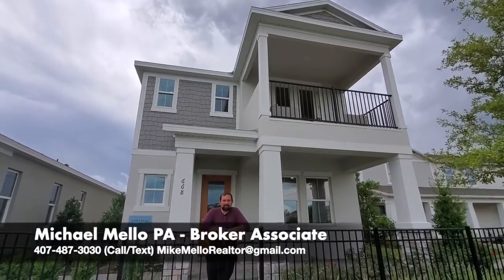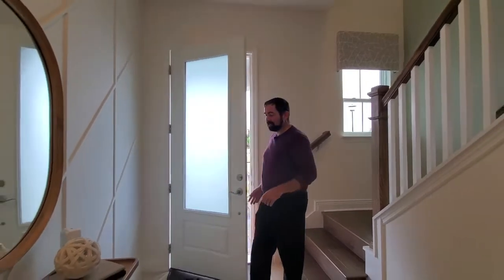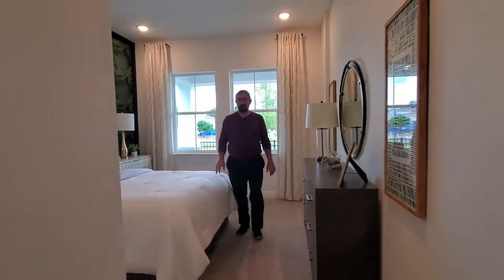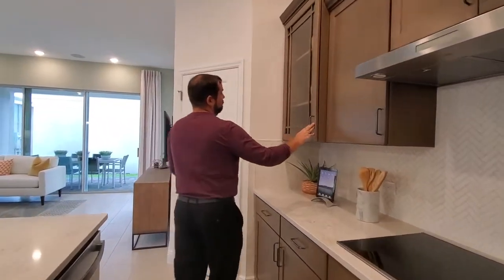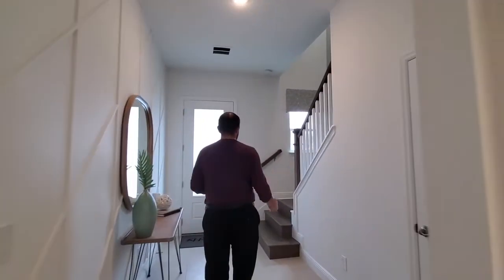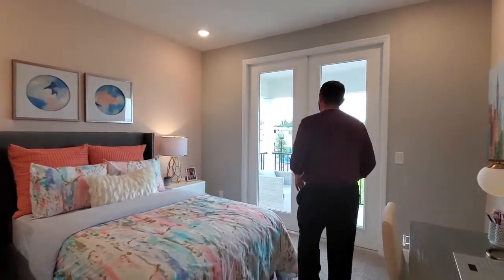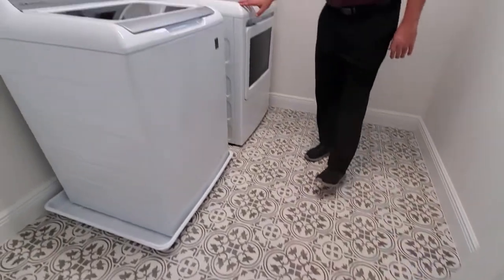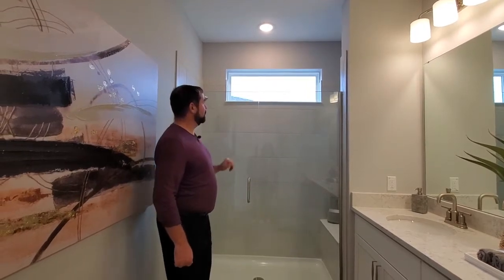DeBary New Homes I Rivington I KHovnanian, Suncrest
This home is base priced at time of filming for $380s
4 Bedrooms
3.5 Bathrooms
2,419 Sq Ft.
2 Car Garage

A new master planned community of elegant townhomes and single-family homes designs in DeBary, FL. Rivington will feature a high sense of community with meandering ponds and nature preserves as well as a larger amenity center.

Phone Equipment/Stabilization/Audio
(I like to use models that are over a year old due to cost savings, if camera performance is not much different) :

Android Phone with wide angle (make sure you select S10+, not S10) also select internal memory you want, the higher the better for video, or use memory card to save some money :

Memory Card :
For IPhone users :

DJI OM4 Gimbal stabilizer for Phone (highly recommend over other stabilizers) :
DJI Direct:

Wireless Comica Boom Microphone with 2 microphones :
Basic Wired Lapel microphone :

Drones :
Mavic 2 Pro

Other Equipment used  :
Canon M50 Camera (for office shots) :
MacBook Pro with 1 TB of memory (for video editing) :

My favorite two books that influenced my business life :
Execution :
The Oz Principle :